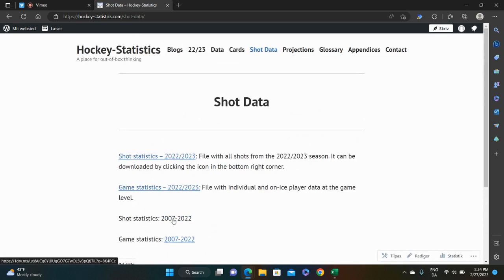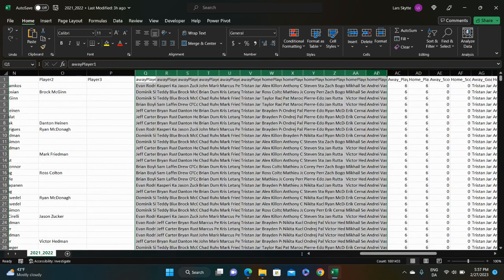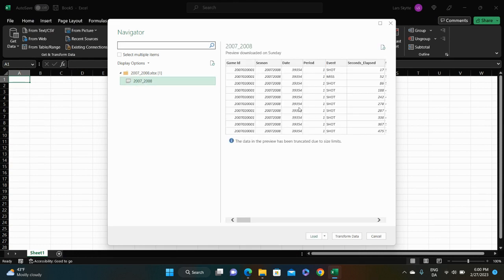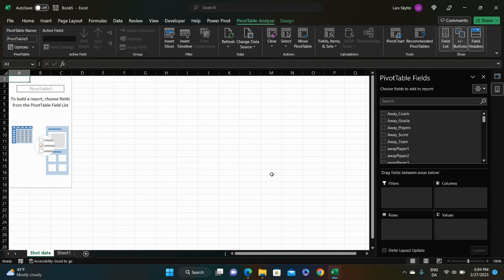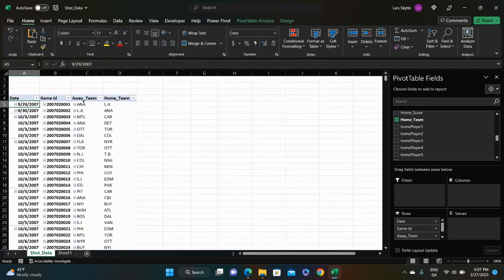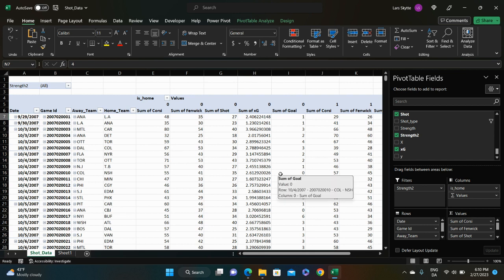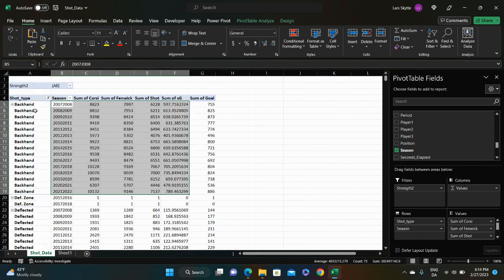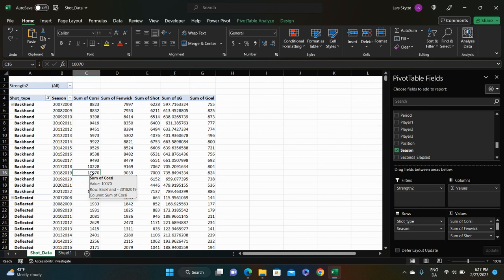How to combine and use Shot data from hockey-statistics.com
A short tutorial on how you can combine shot statistics from hockey-statistics.com into one Pivot table.